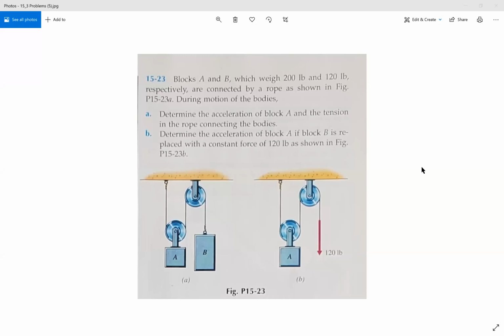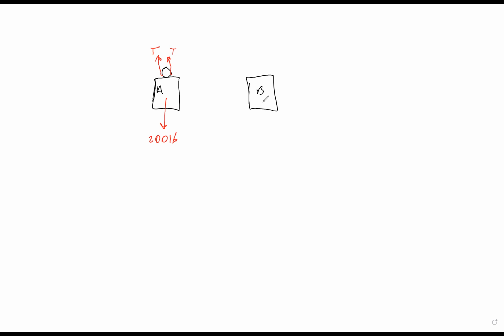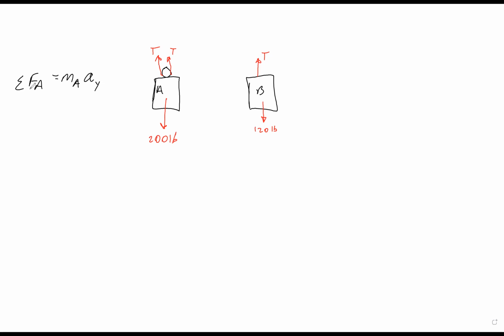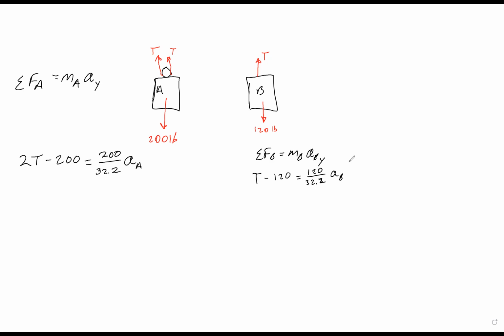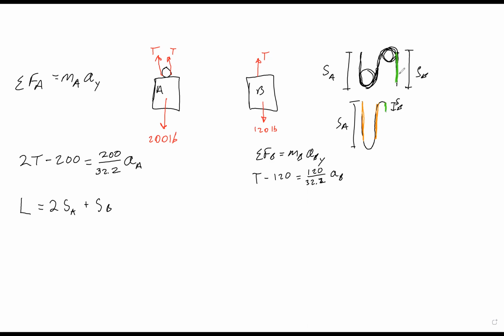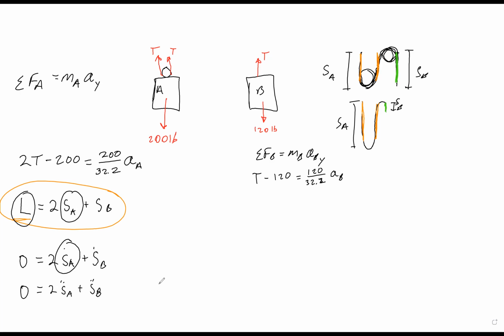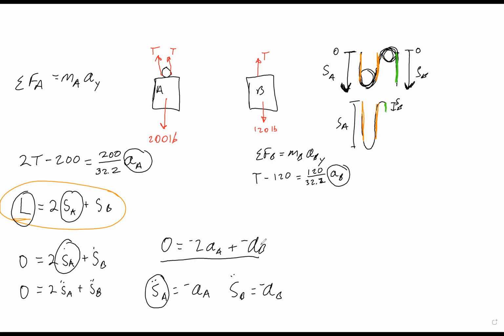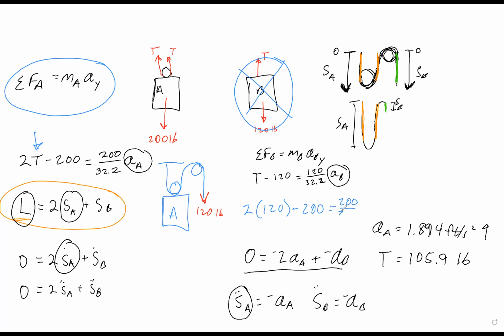Problem 15 23